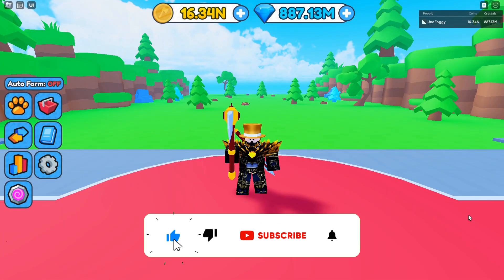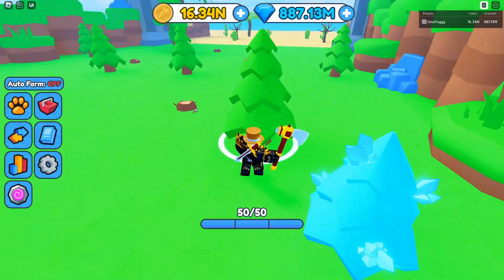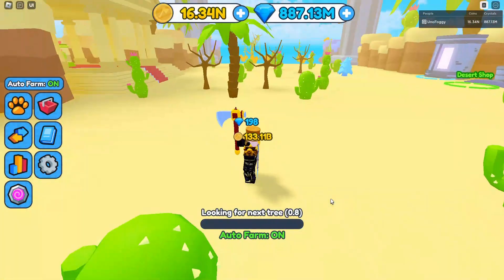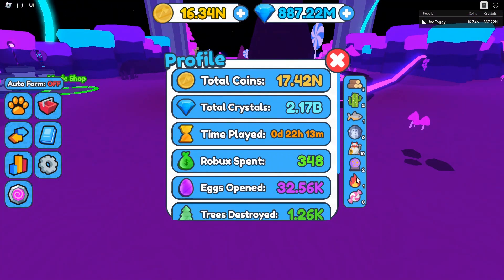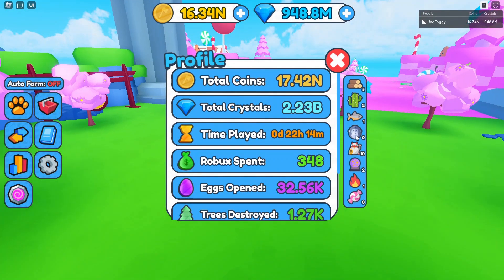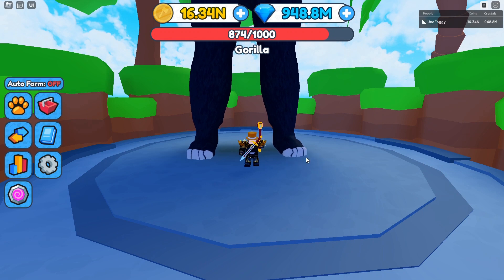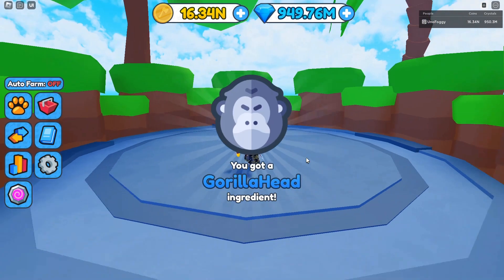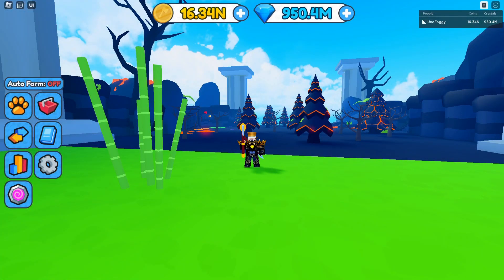HOW TO GET EVERY NEW CRAFTING INGREDIENT - Roblox Timber Champions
Here's how to get every ingredient in Timber Champions including the Gorilla Head Ingredient!